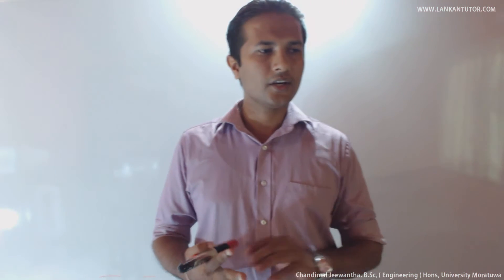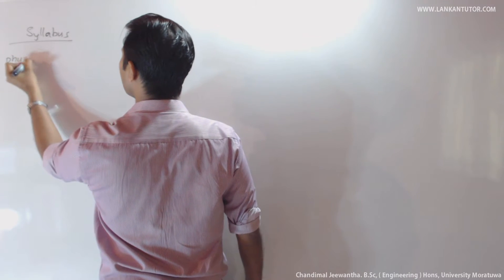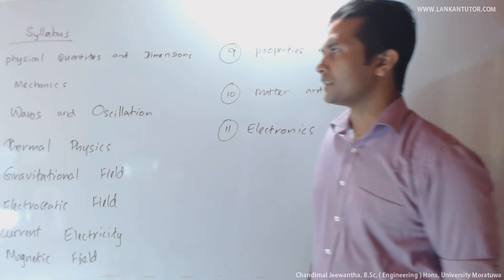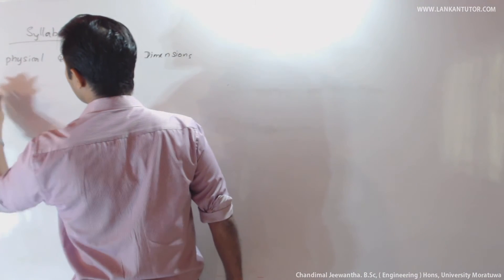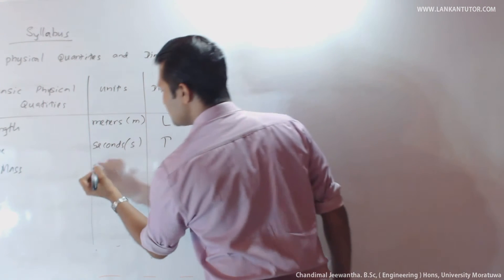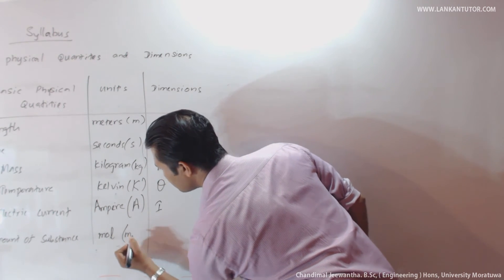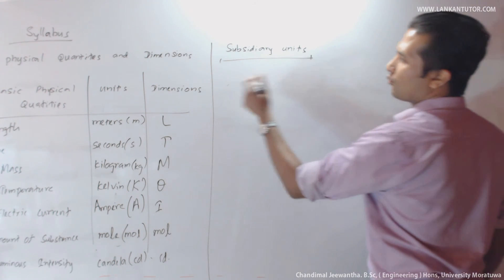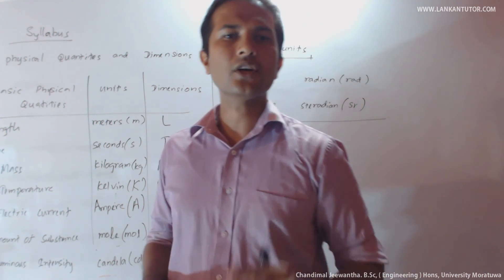Physics 1.1 [ Basic Physical Quantities ]